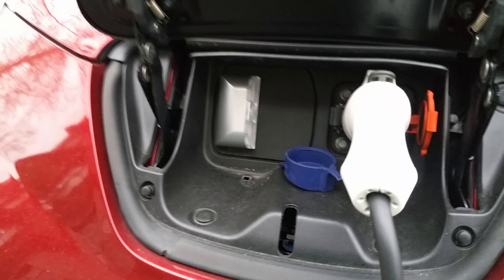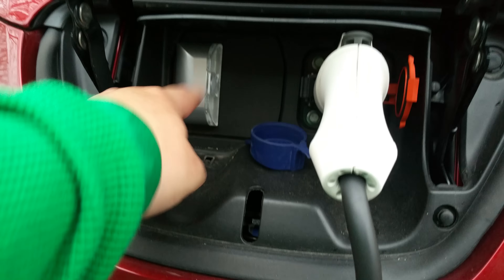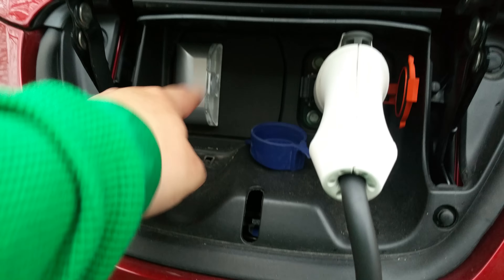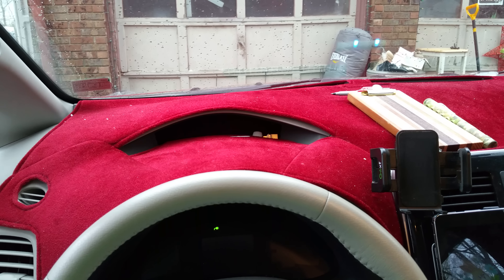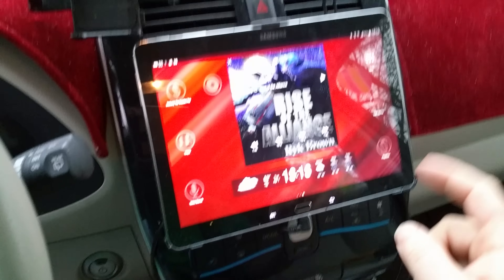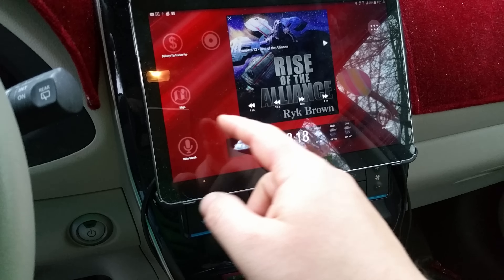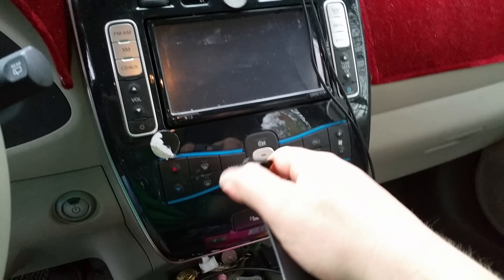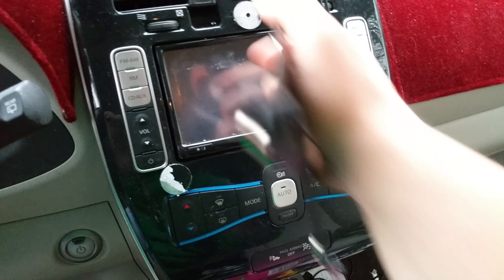Nisaan Leafs upgrades